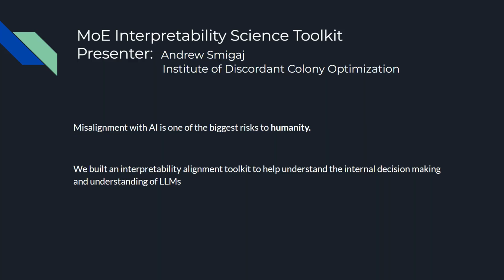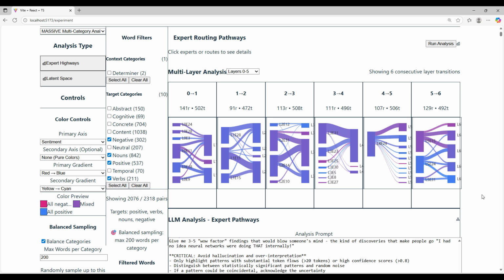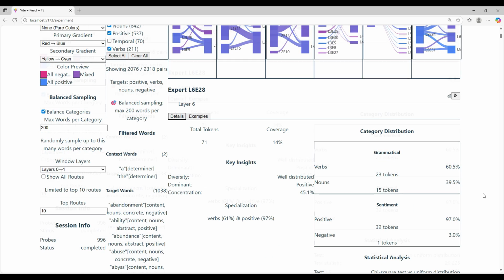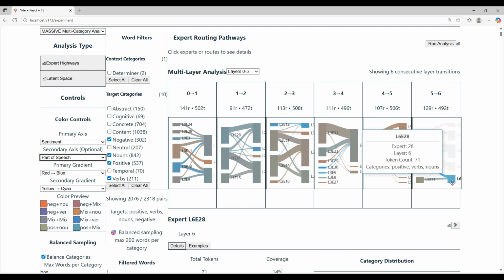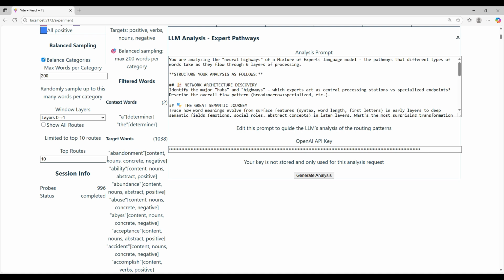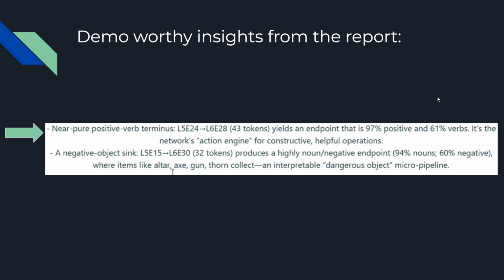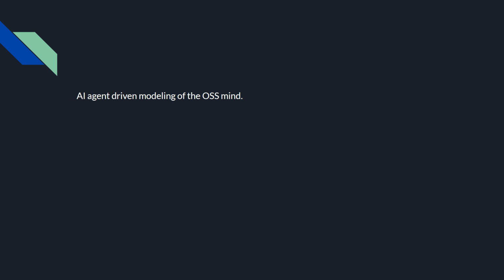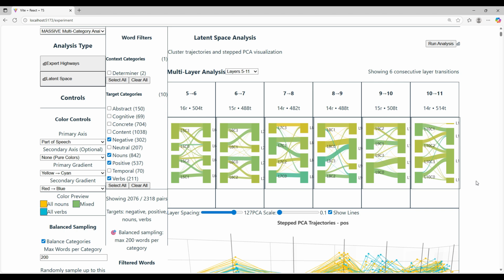Open AI Open Weights Hackathon Submission: Interpretability Science Toolkit (Concept MRI)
This is my hackathon submission for the open weights challenge!